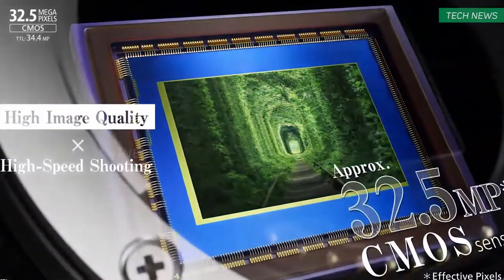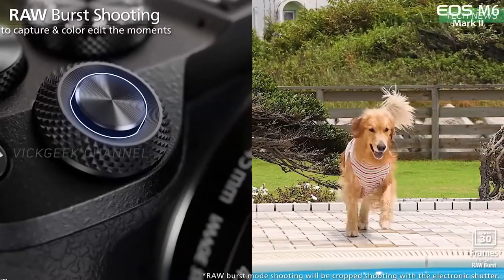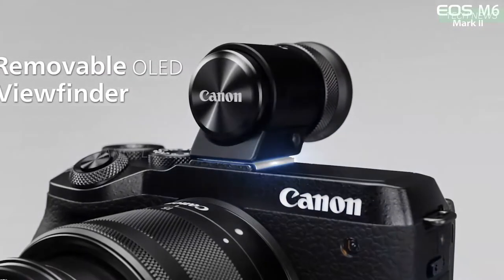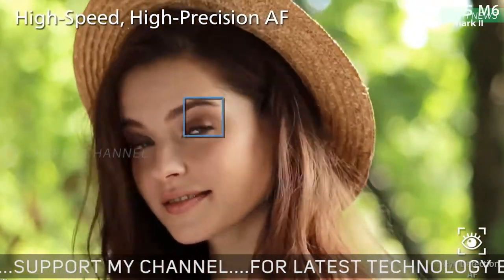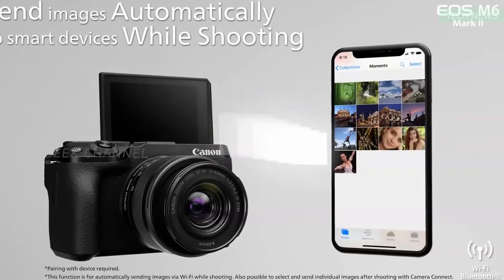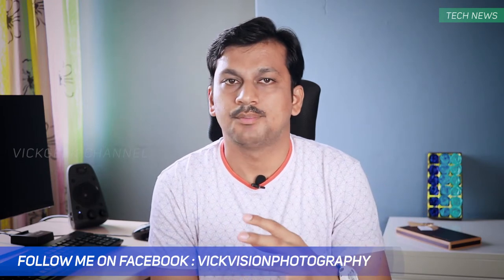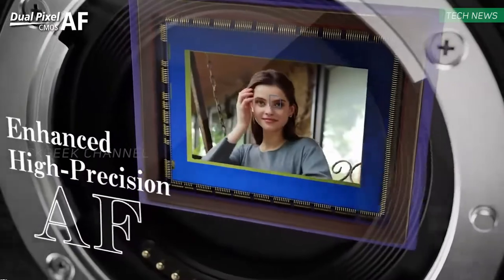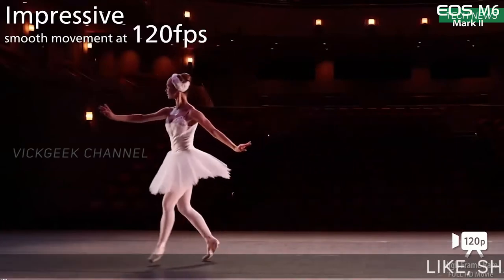Canon M6 II Top 5 Features that makes it a great camera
Today, let's look at the Canon EOS M6 II and it's top 5 features that makes the Canon M6 II the best compact mirrorless camera if priced right. The canon eos m6 mark II got leaked besides the Canon eos 90D and it pretty much revealed all the details of the Canon M6 II. In this video, I have shared my opinion on the eos m6 II. Make sure to watch the video till the end.

So, here's the Canon 90D Specs (in brief) :
32.5 MP Image Sensor with Digic 8 Processor
OLED Viewfinder (optional, I guess)
14fps burst shot
Flip-up TouchScreen
Eye-AF Real Time and Touch&Drag AF with Face Detection
4K 24/30 FPS with Crop Factor
1080p at upto 120fps

What do you guys think of this Canon M6 II ? Would you be upgrading or would you consider buying it new ? Let's know in the comments down below.